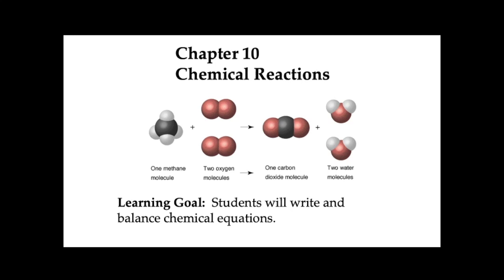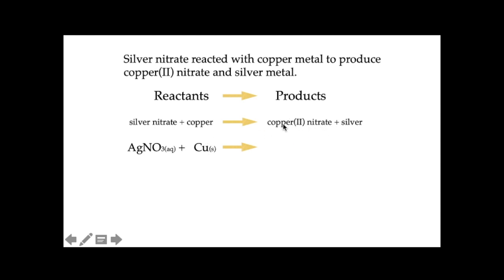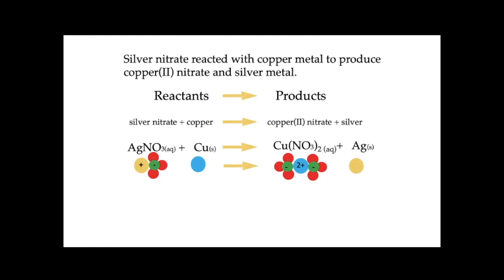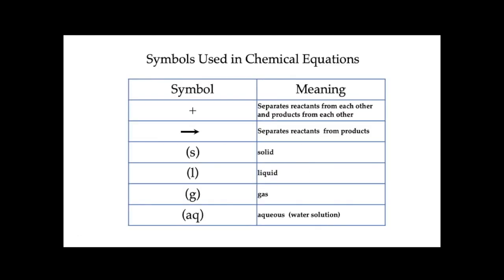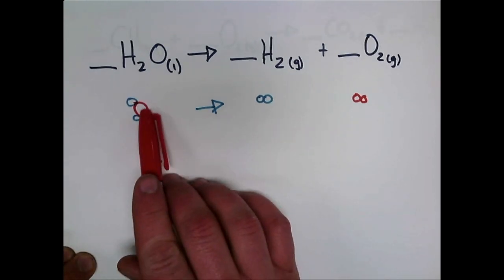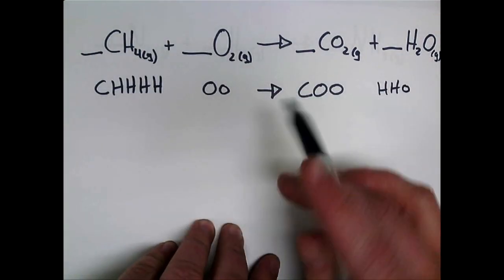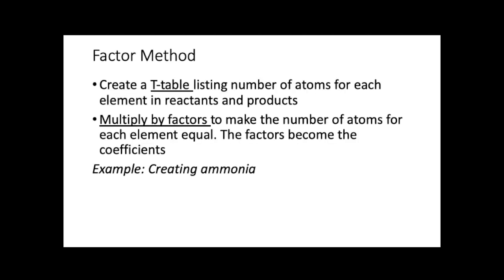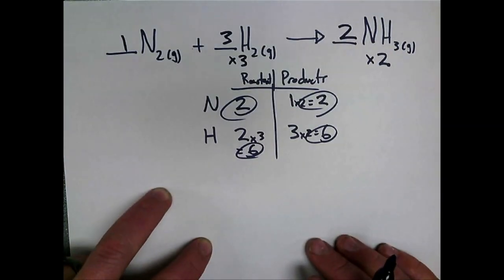Balancing Chemical Equations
Presented by Mr. Yusten